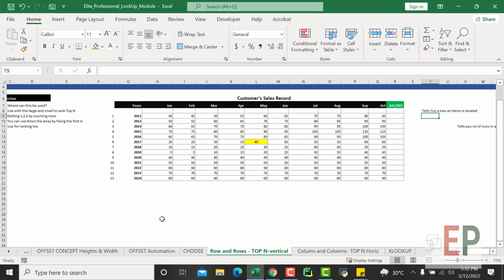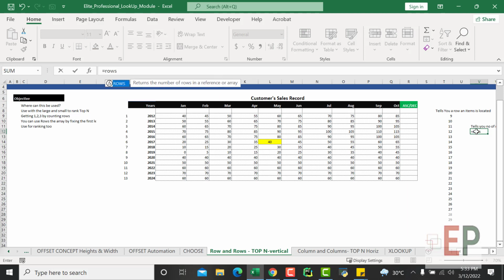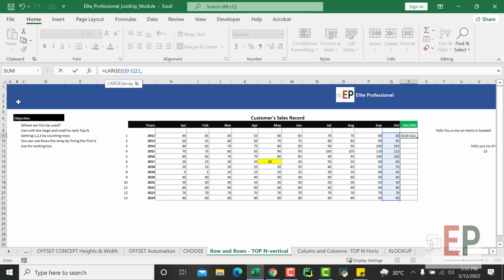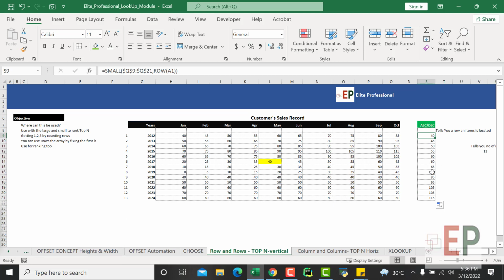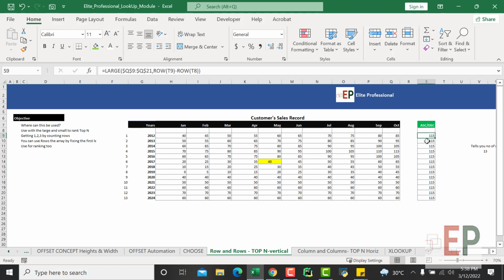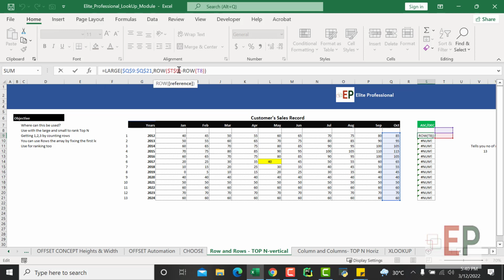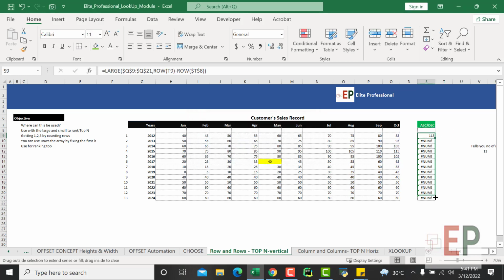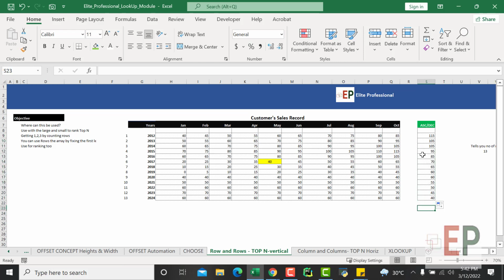Row Function in Excel : How to Use Row Function For Dynamic Calculations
Row Function or Rows Function in excel can be used for dynamic calculations in excel. In this video on Excel Row Function, here we discuss the ROW Formula in excel and how to use ROW Function along with excel example.

ROW in Excel returns the first-row number in a supplied reference or returns the number of the current row in the currently active Excel spreadsheet if no reference is supplied.

=ROW ([reference])

reference - [optional] A reference to a cell or range of cells.